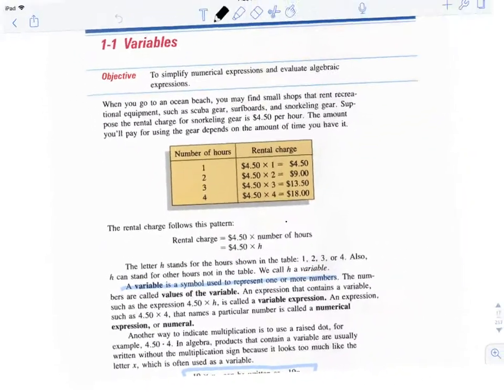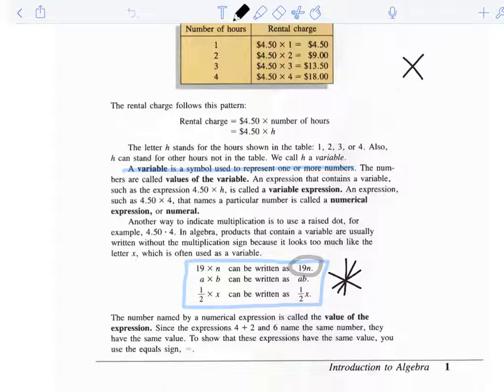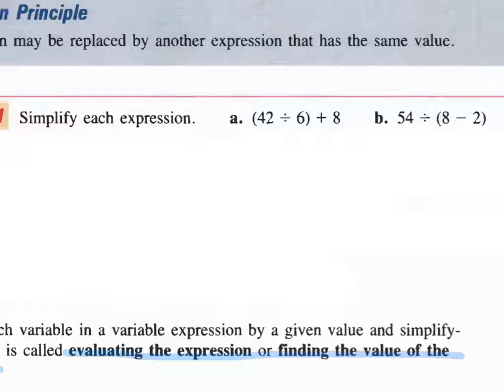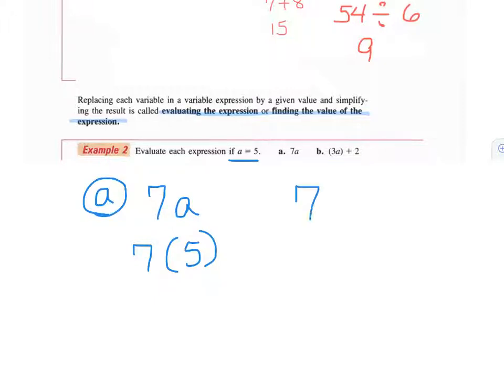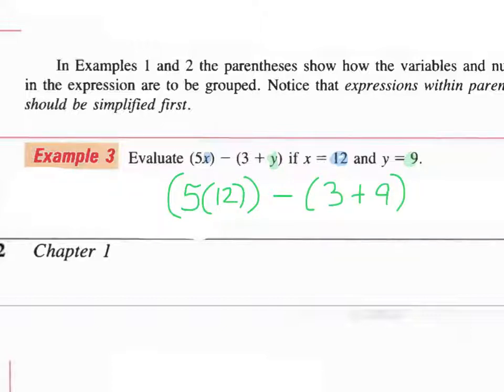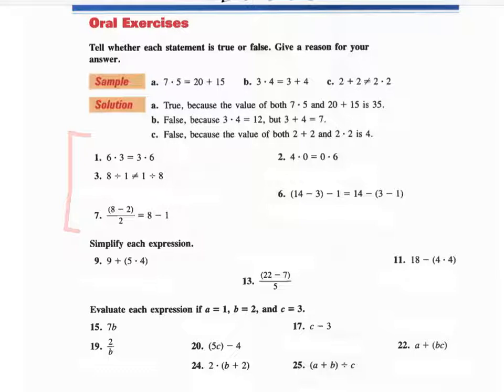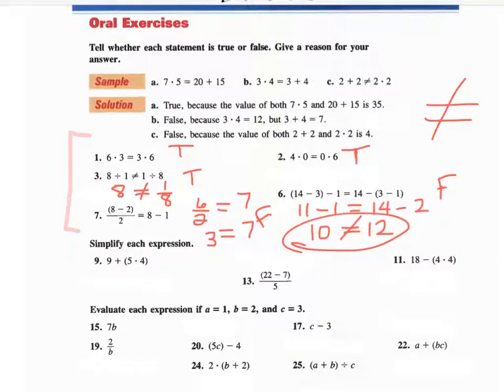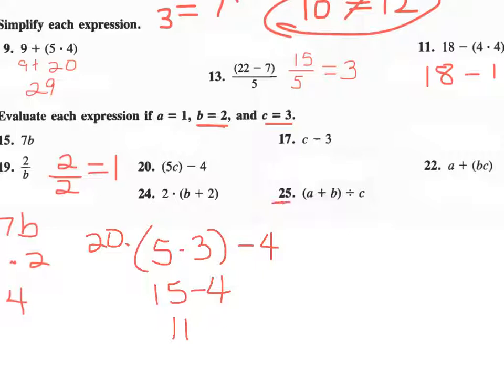8.27.18 JumpStart Alg1H Lesson 1-1 Variables